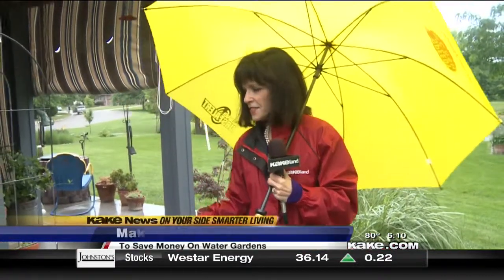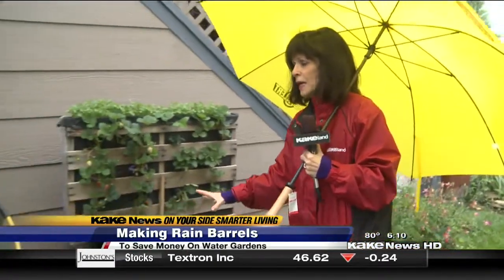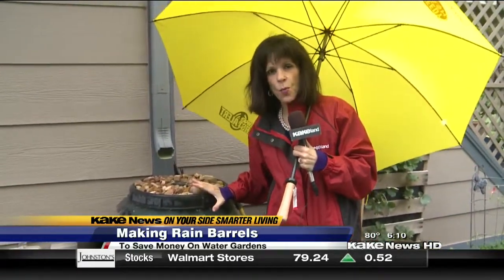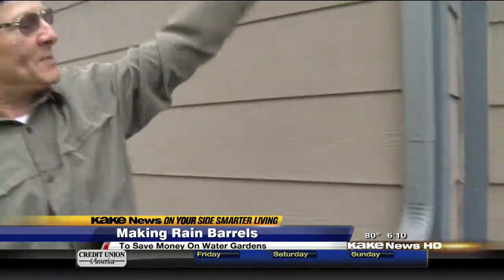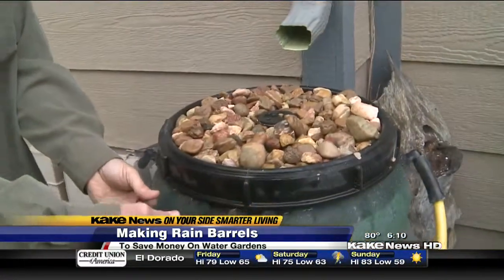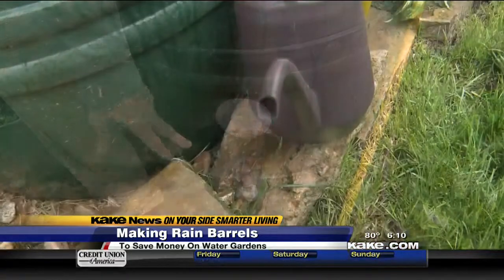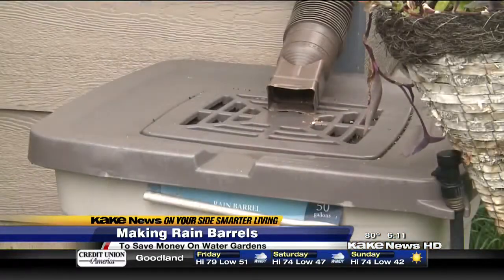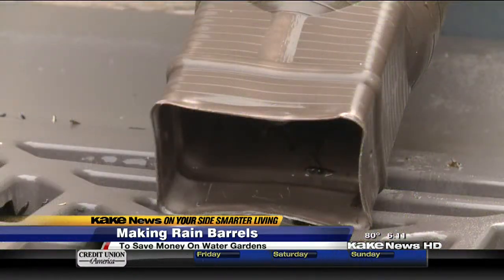Smarter Living: Making a Rain Barrel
Susan Peters reports on KAKE News at 6 - Friday, May 15, 2015